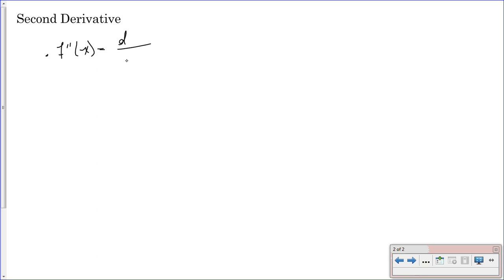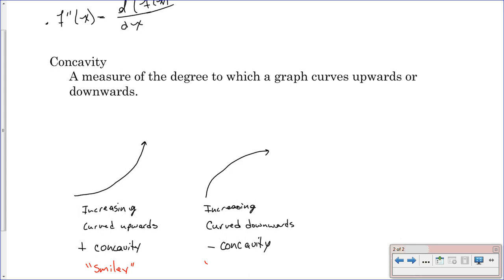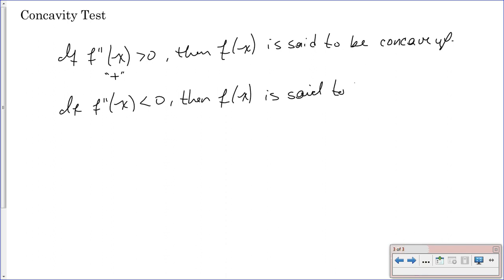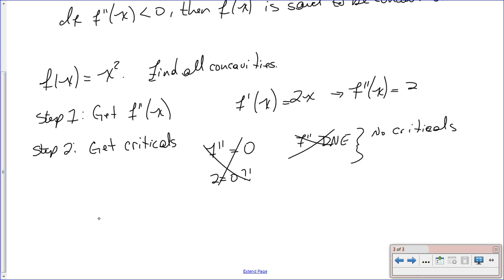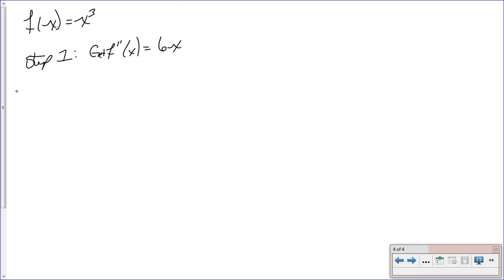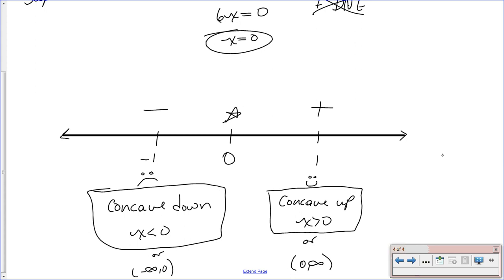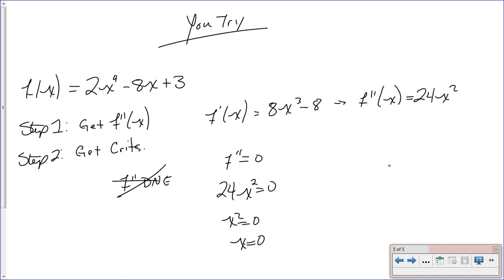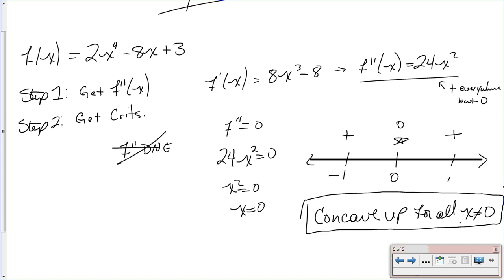3-5 Second Derivative - Concavity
3-5 Second Derivative - Concavity